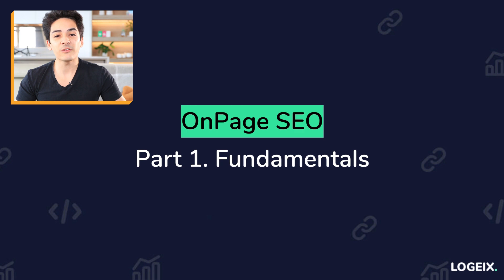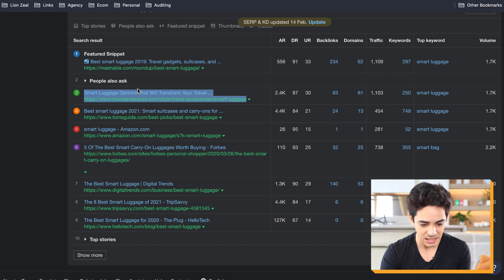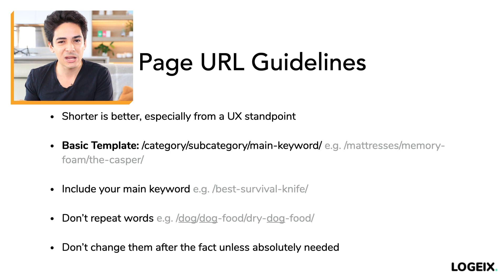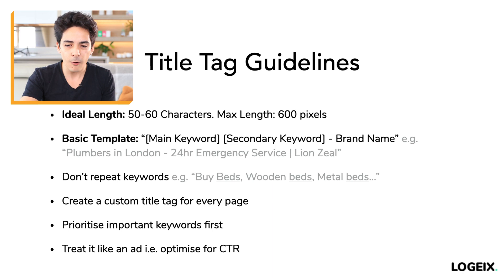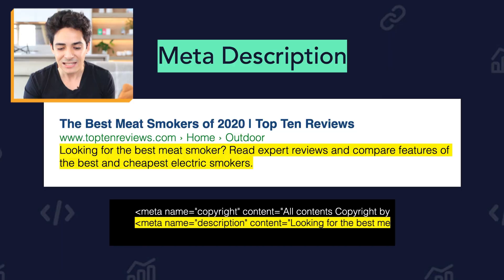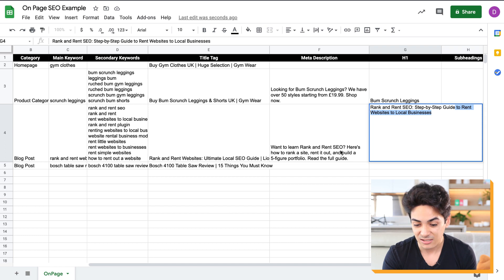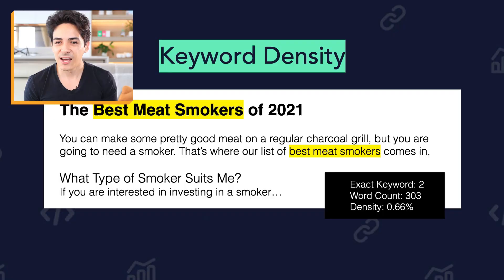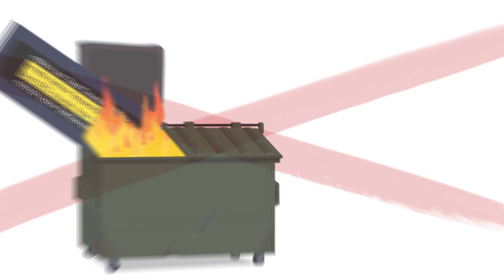On Page SEO Tutorial: Step-by-Step Fundamentals (Part 1) | SEO Accelerator | Free SEO Course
How do you do On-Page SEO for your website? Here's a step-by-step tutorial on how to do it for any website, starting with the fundamentals and best practices in 2021.

0:00 Introduction
0:23 What is On Page SEO?
1:05 Why It Matters
1:54 On Page Factors
2:30 Keyword Research
3:42 The Process
4:33 Search Intent
10:27 Page URL
18:25 Title Tag
27:30 Meta Description
31:26 Heading 1
36:38 Subheadings
40:25 Word Count
43:03 Keyword Density
46:06 Image Alt Text
48:25 Meta Keywords
49:17 Final Thoughts